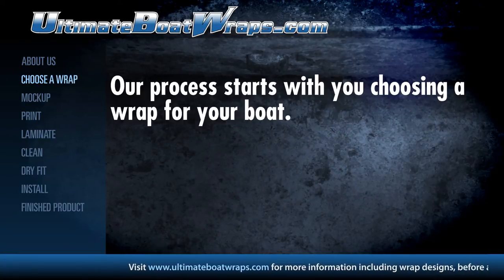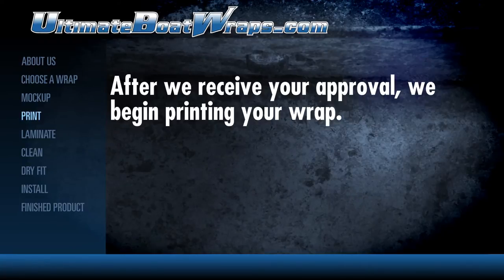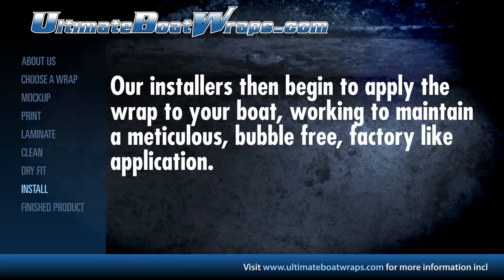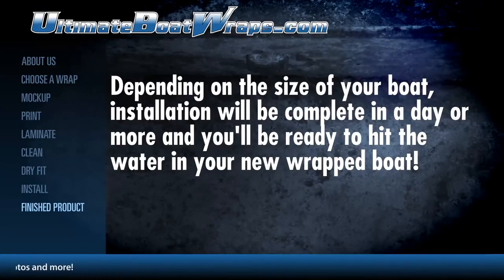Ultimate Boat Wraps 2011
A promotional video for Ultimate Boat Wraps.  This minute video has been used for trade shows and other marketing efforts.  Great use of typography and post production.